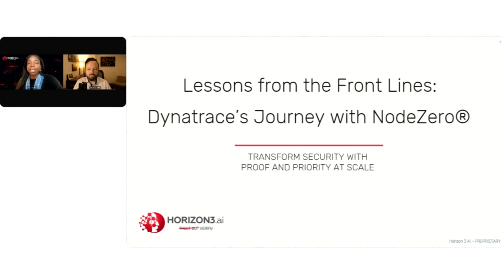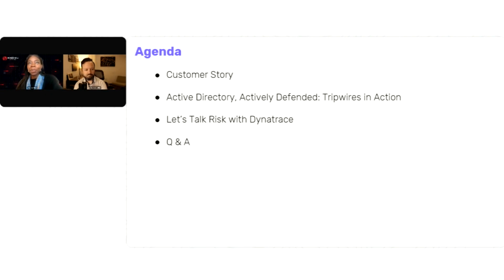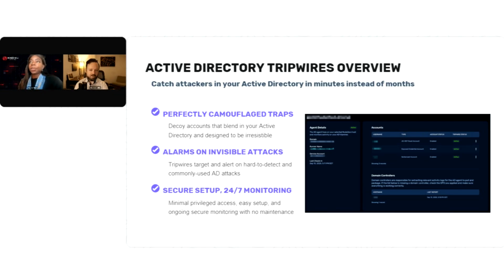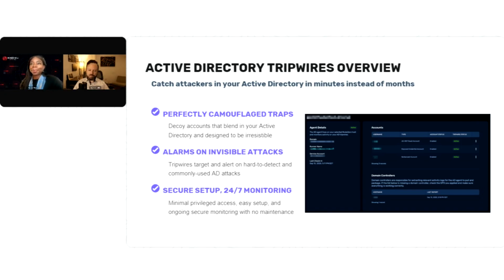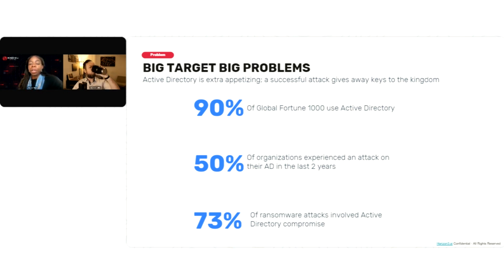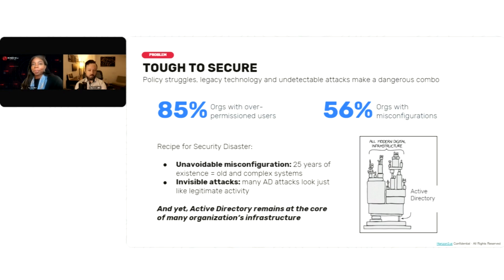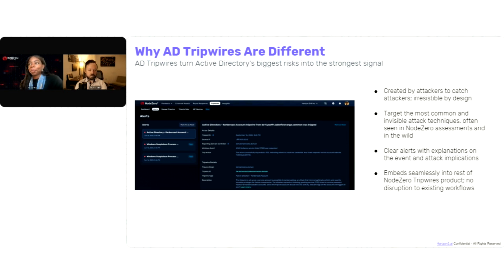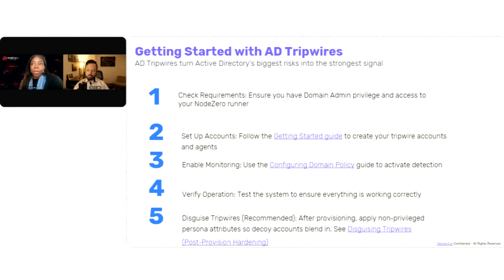Lessons from the Front Lines: Dynatrace’s Journey with NodeZero®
Cybersecurity Awareness Month is the perfect moment to learn from those who are staying ahead of attackers in the real world. Join Horizon3.ai and Dynatrace for a candid, fireside chat exploring how one of the world’s leading observability companies built a proactive, scalable security program with NodeZero®.

In this session, we dive into:

- How Dynatrace evolved its vulnerability management program from periodic scans to continuous, autonomous testing
- Real-world examples of issues surfaced by NodeZero — and how they were remediated before attackers could exploit them
- Lessons learned in building leadership buy-in, breaking down silos, and operationalizing offensive security findings
- Practical advice you can take back to your own security program to strengthen defenses
- Whether you’re a security engineer looking for actionable takeaways or an executive seeking to justify investment, this discussion will provide fresh insights into building a mature, measurable, and resilient cybersecurity program.